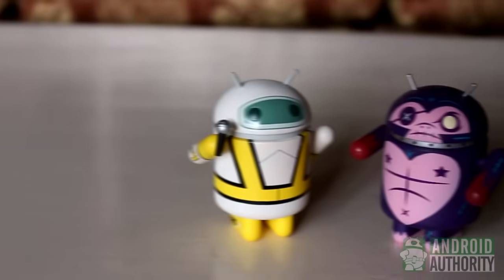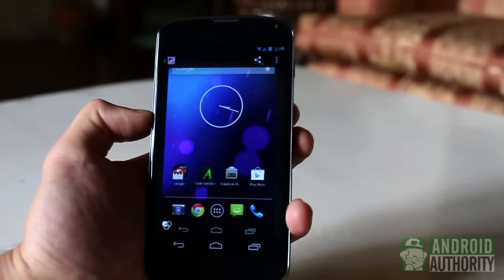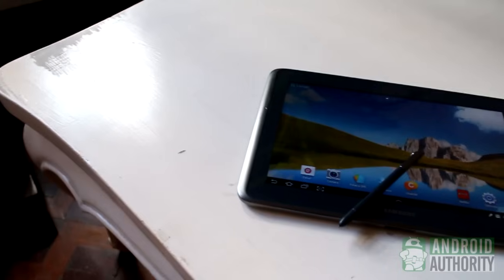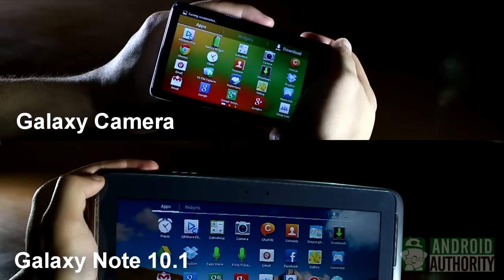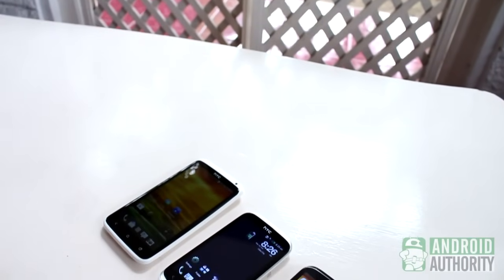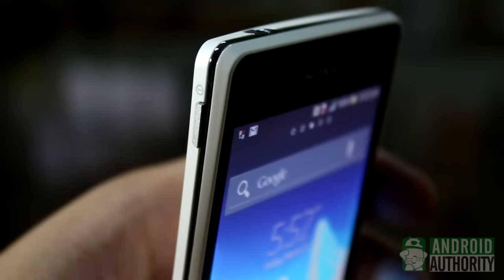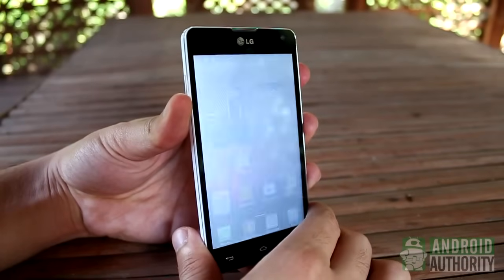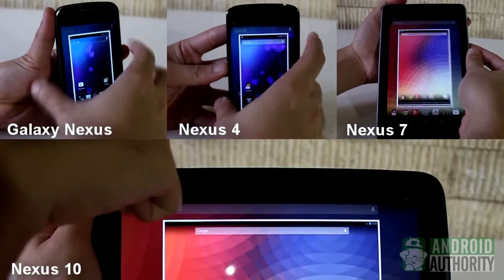How to take screenshots on Android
A picture paints a thousand words -- and so do screenshots.  Have you ever taken screenshots on your Android device?  Watch this video and learn how to take screenshots on Android.